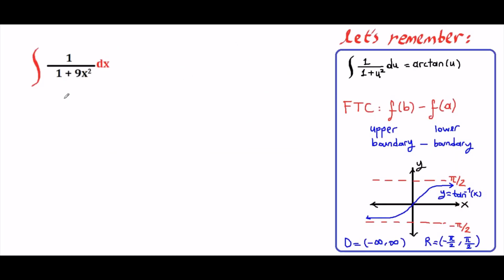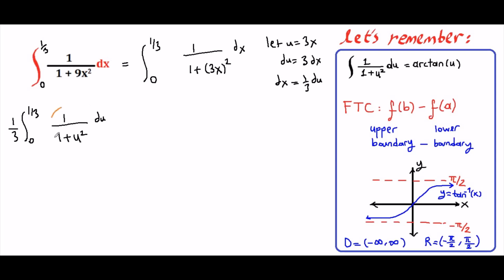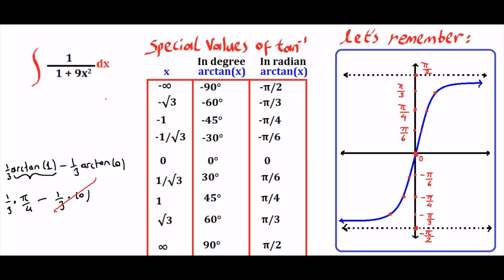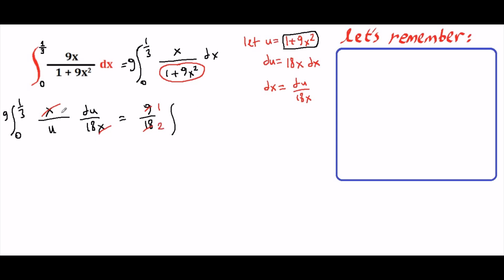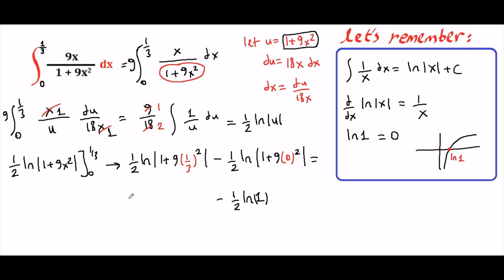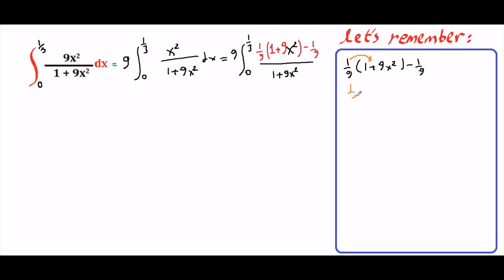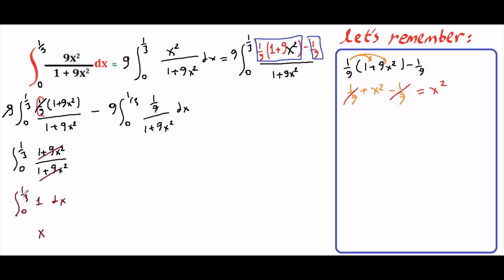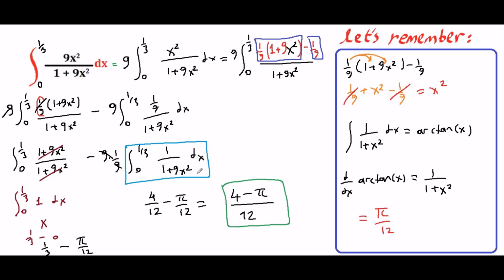Three Integrals with Rational Functions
In this video we took care of three integrals with rational functions so, we can distinct and handle easily  ln, arctan and regular u-sub integral.